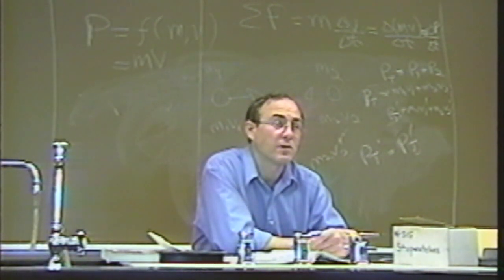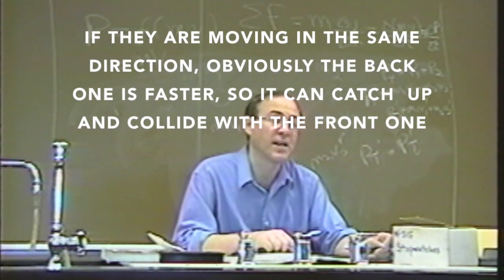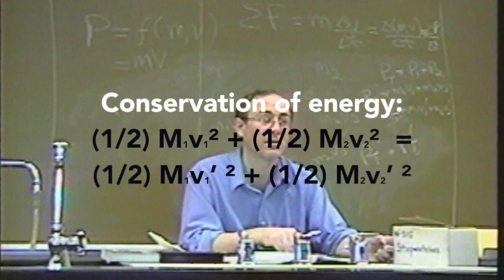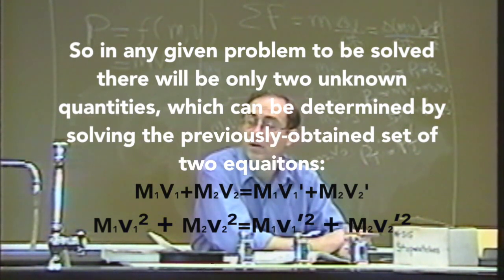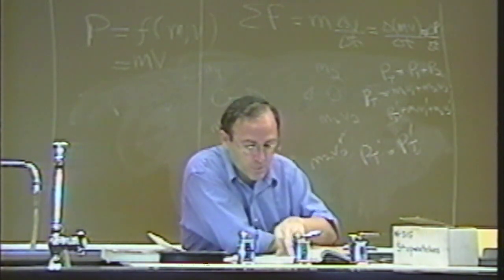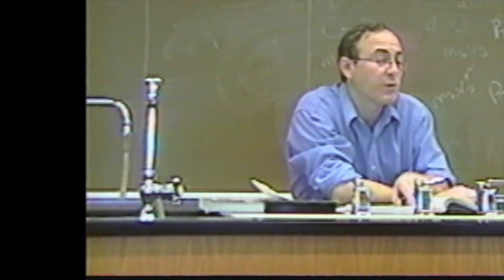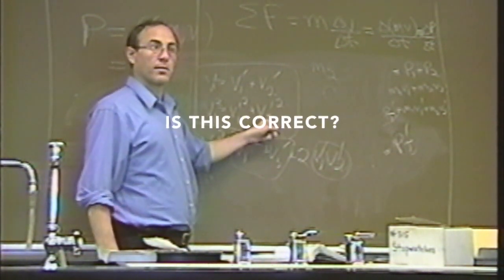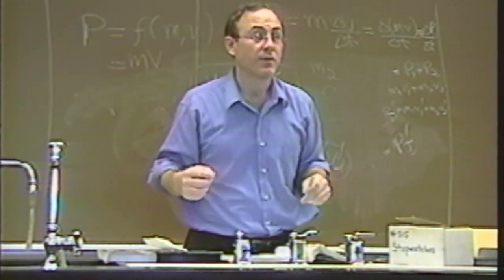Newton's Cradle.Deep explanation via a beautiful combination of energy & momentum conservation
For the physics-trained. Obtaining the result using basic principles, math and common sense, while providing a deep explanation for the phenomenon, not just stating the result. Challenge to the intelligent viewer: try to answer the questions I pose in the class. WARNING!: THIS VIDEO IS MEANT FOR PEOPLE WHO HAVE LEARNED ABOUT momentum and energy conservation, and not for those who are afraid of some simple math.